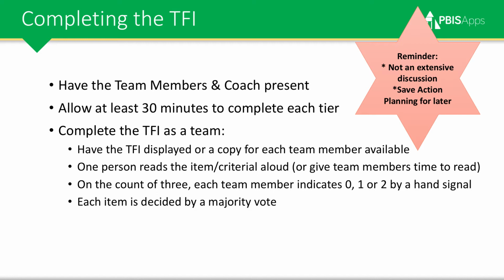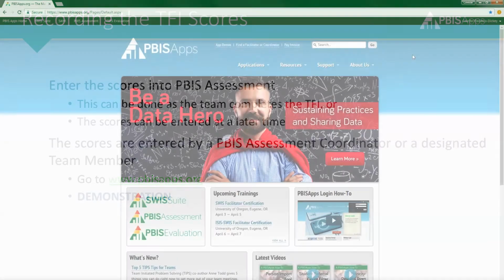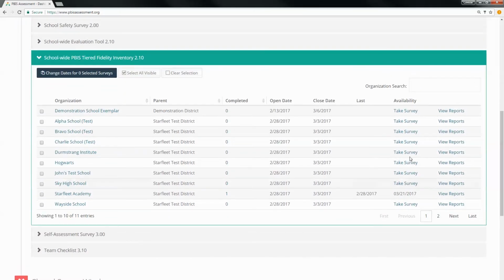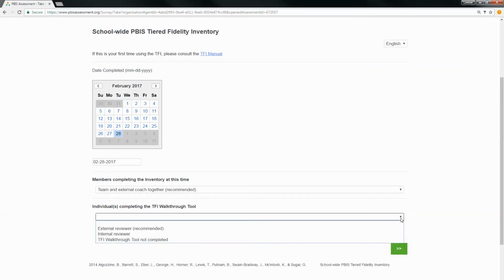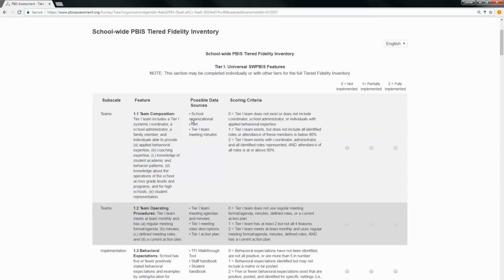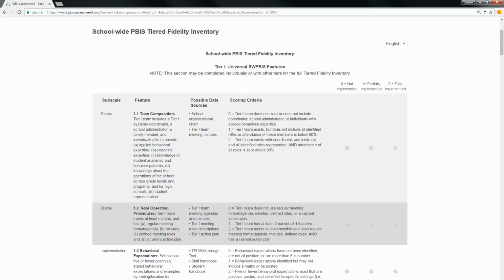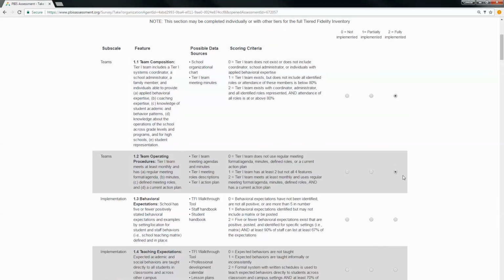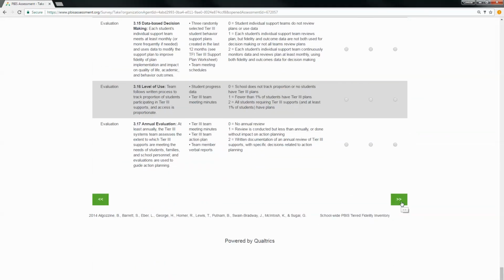TFI Administration Part 2: Completing & Recording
This video is part two in a four part series designed for coordinators who need to take a team through completing the Tiered Fidelity​ Inventory (TFI). In this video, Celeste ​​​​​​​​​​​​​​Rossetto-Dickey guides you through completing and recording the TFI.